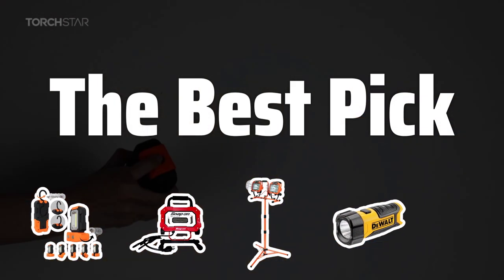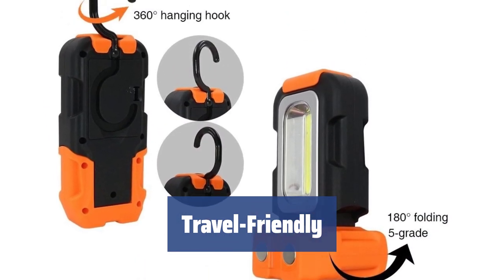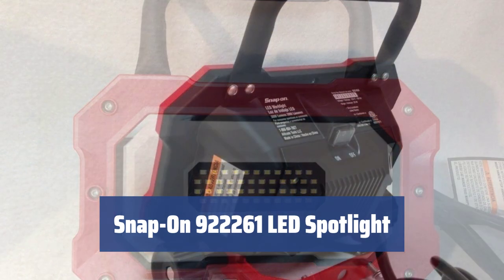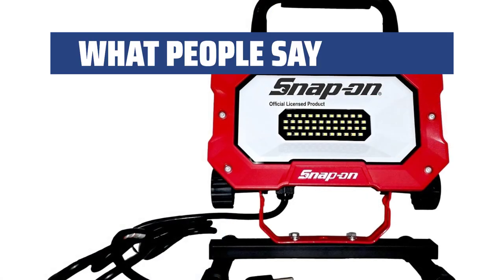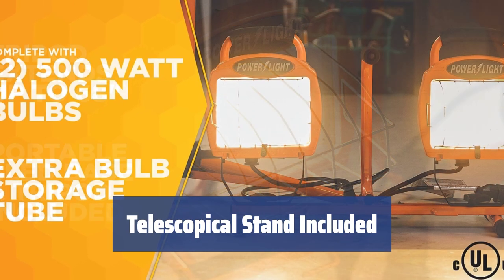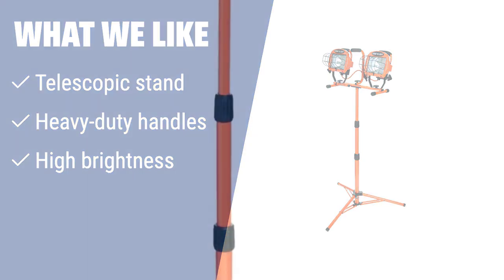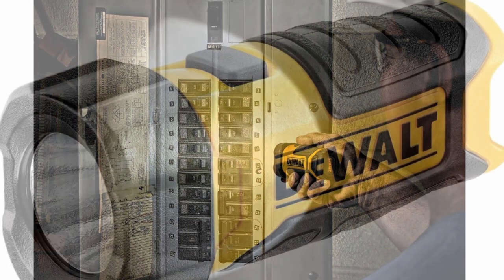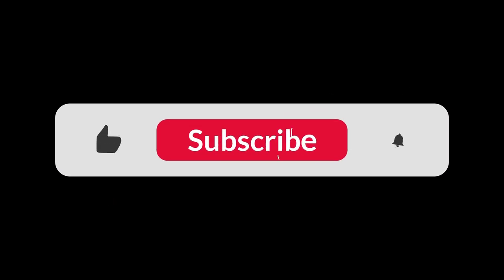The Best Work Lights to Illuminate Your Workspace in 2024 - Must Watch Before Buying!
The Best Work Lights to Illuminate Your Workspace Shown in This Video:
4. ►TORCHSTAR Compact Flashlight
3. ►Snap-On 922261 LED Spotlight
2. ►Designers Edge Spotlight
1. ►DeWALT DCL023 Worklight

Table of Contents:
0:00​​​ - Introduction
00:14 - TORCHSTAR Compact Flashlight
01:39 - Snap-On 922261 LED Spotlight
03:11 - Designers Edge Spotlight
04:43 - DeWALT DCL023 Worklight

In today's video, we're shedding light on the best work lights to illuminate your workspace and make your tasks easier and more efficient!

6430